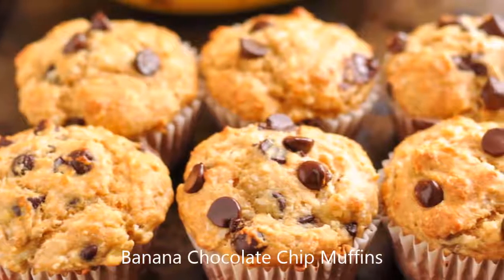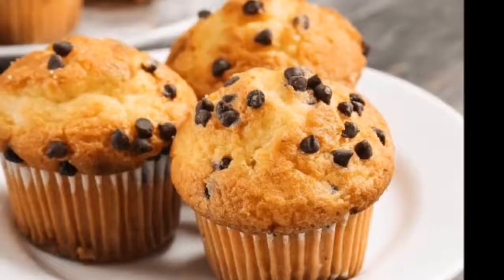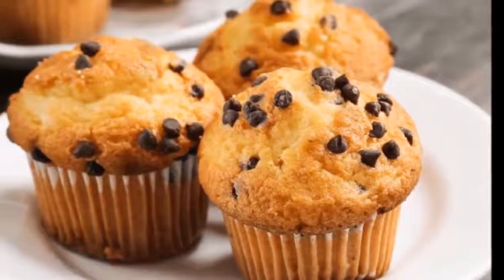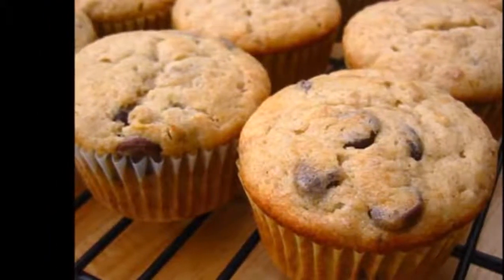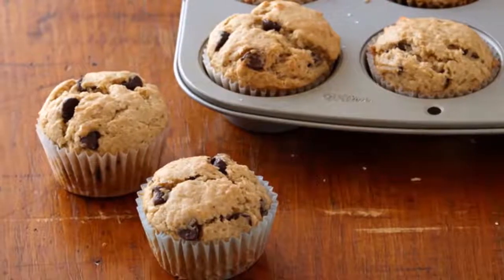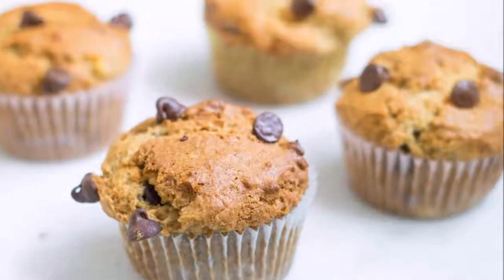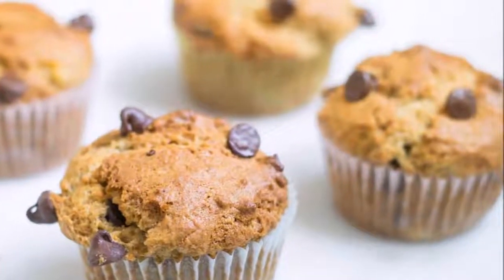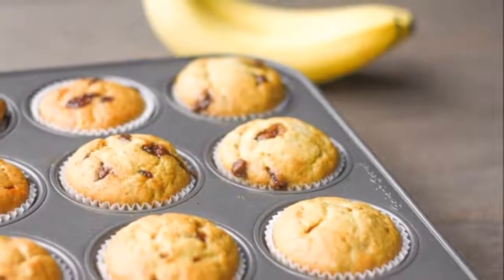How To Make Banana Chocolate Chip Muffins Recipes Videos #062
How To Make Banana Chocolate Chip Muffins Recipes Videos